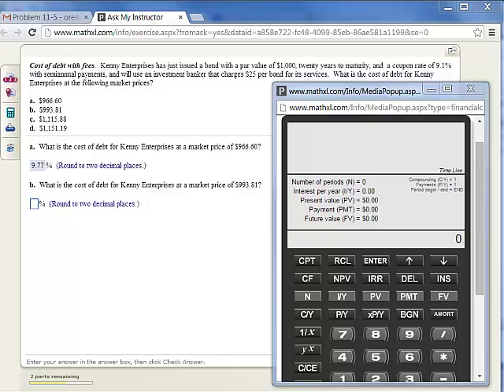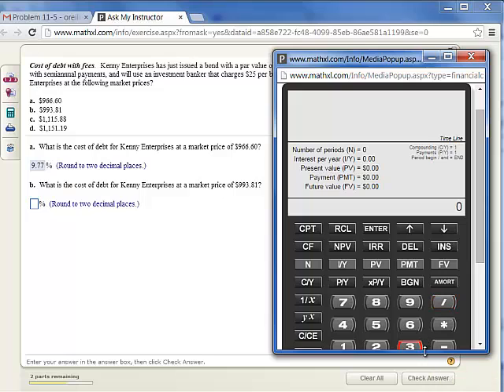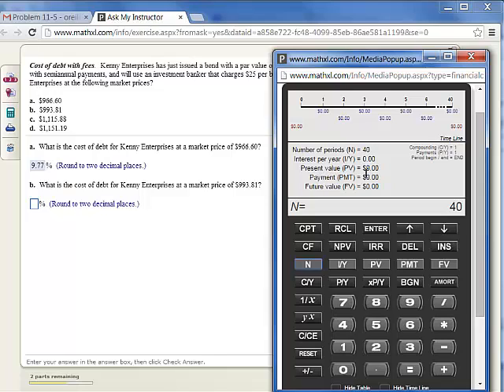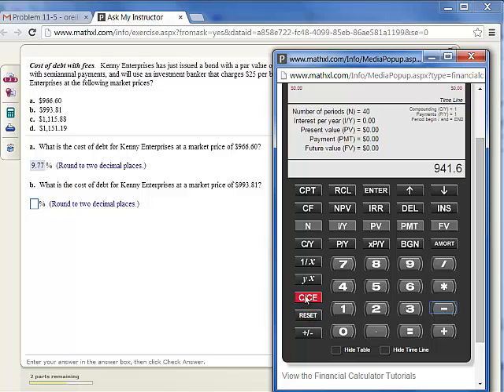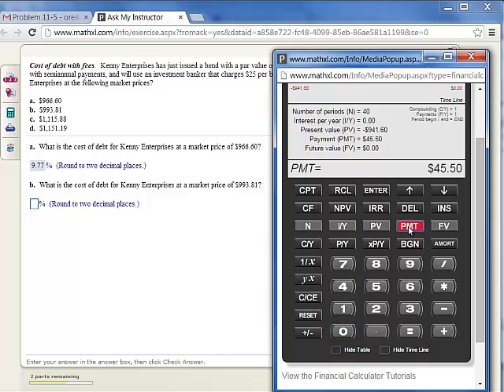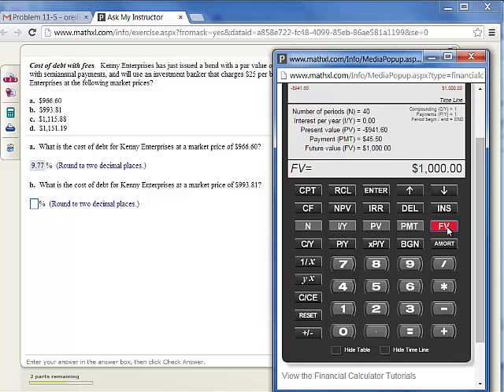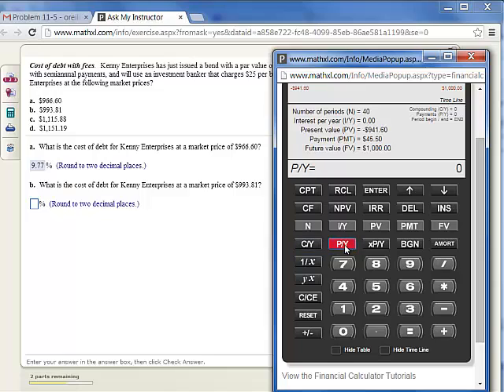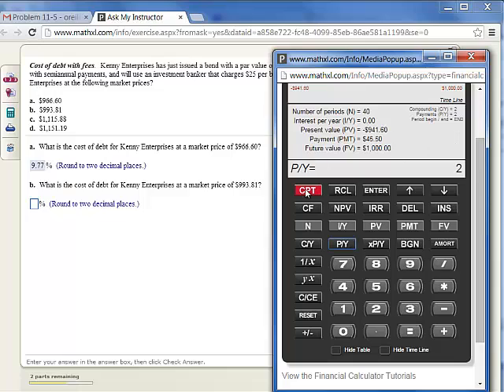FAM Problem 11-15 using the MFL Calculator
A demonstration of FAM Problem 11-15 using the MFL Calculator